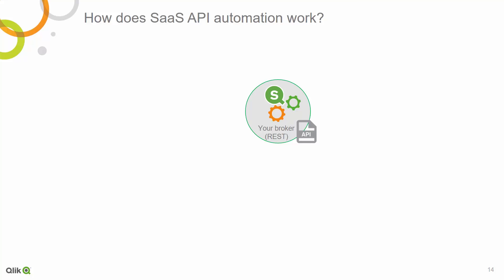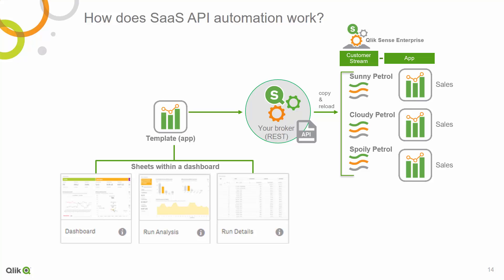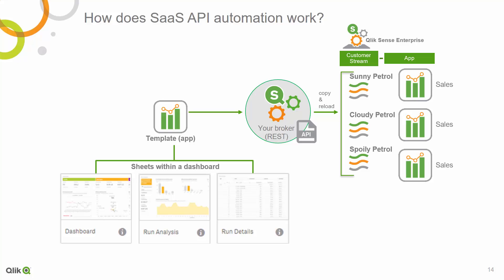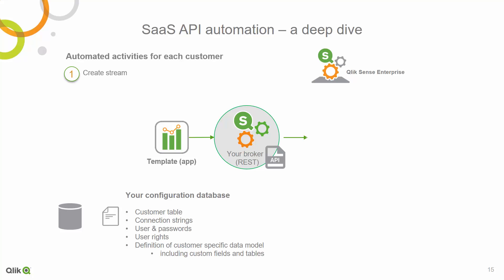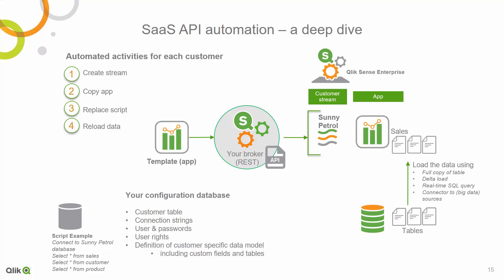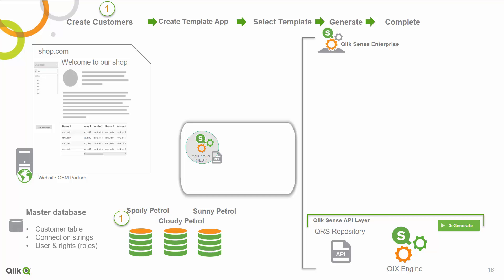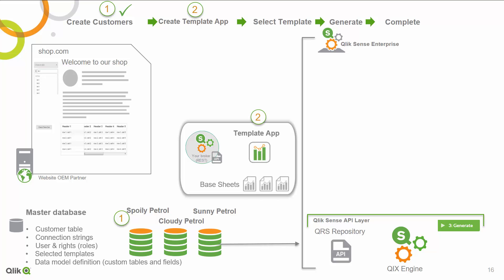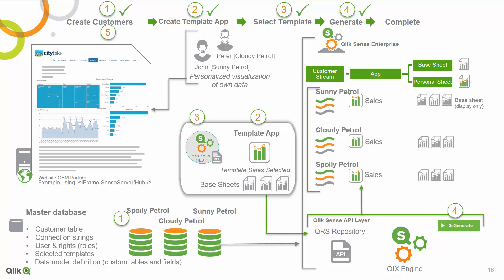QLIK Sense OEM Integration.qlik.com - Concept behind the demo platform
What is the concept which we try to explain in this demo? Well today we will show you how you can easily demonstrate the power of the Qlik Sense APIs to customers and partners to fully extend and take advantage of Qlik Sense to embed analytics within a multi-tenant SaaS application environment.
To put it simply, this demo shows you how you can copy an app (dashboard) which serves as a "template layout" for each of your customers. Next to creating a copy, we will also reload the app with data from the customers database. Because you can insert a custom script you can also specify customer specific data models like "custom fields and tables" or create them on the fly in order to connect to big data sources. In the end we make a stream per customer and publish the app into this stream.

In the demo you will see a screen divided into two parts.

The left side shows "the broker" in your SaaS platform; a piece of software that you already use today to mass maintain the SaaS applications for all of your customers. This broker executes its activities based on the list of your customers, their access rights and the relevant template apps (depending on what the customer has configured in your platform).
The right side shows you the result of the activities of the broker; the apps and streams automatically created in Qlik Sense.
In order to complete the demo you have to follow these steps:
Insert some (dummy) customers. In real life you already have the users in your SaaS platform and you just pass on the user and its group membership in the security ticket. This means you don't have to maintain users or groups in Qlik Sense; only app templates.)
Select the "my first template" app on the right of the screen (this is the Qlik Sense side). Later on, if you create new apps using a user with the "Developer" role you can also use these as a template.
Press generate, this wil make a copy of the template app for each of your customers. It replaces the script with a customer specific one and reloads the app...
Select a user, and test the single sing on and make sure that each cusomter can only see its own data (streams and apps). You can also test row level security by opening the app in the "everyone stream".